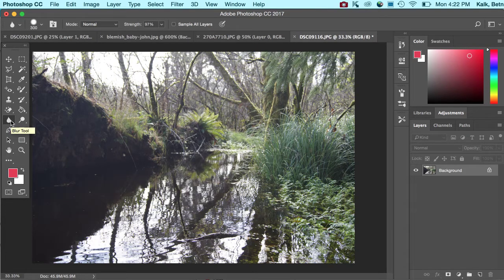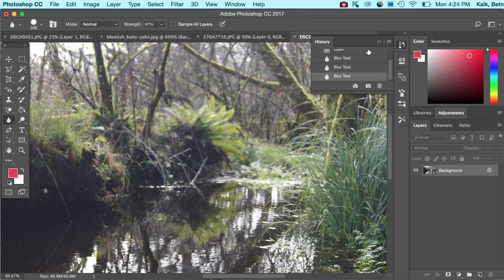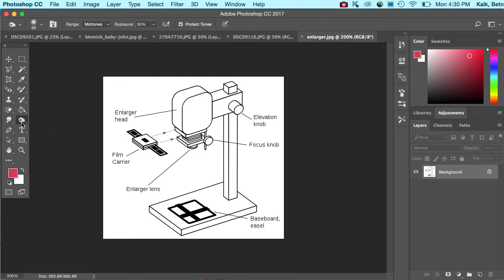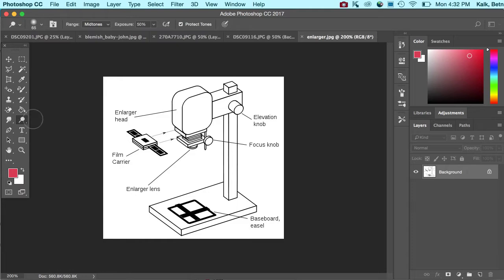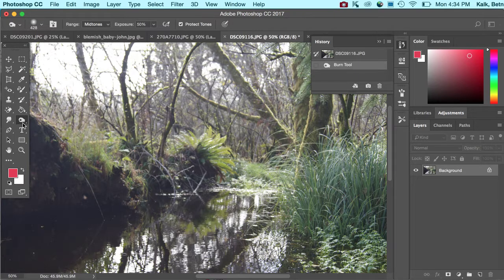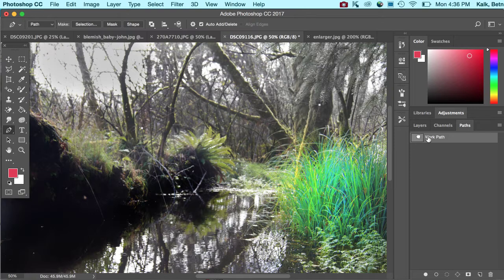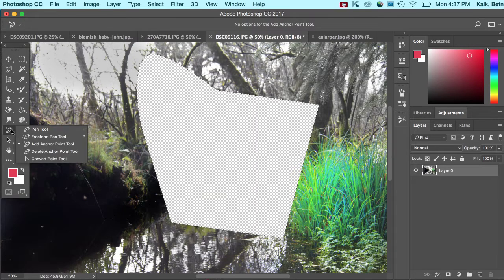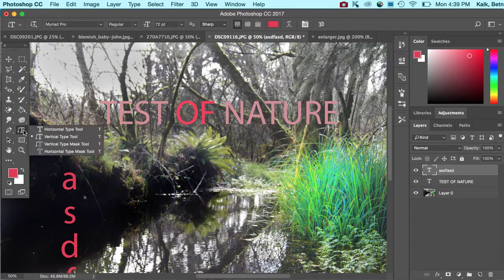Digital Foundations - PS03c: Tools pt3 - blur to text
Photoshop Tutorial 03c: Tools pt3 - blur to text